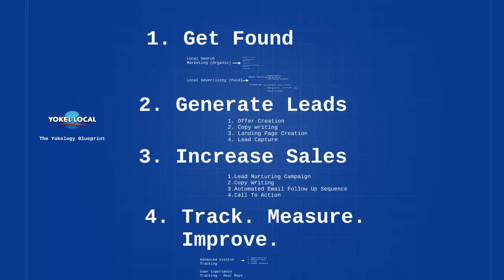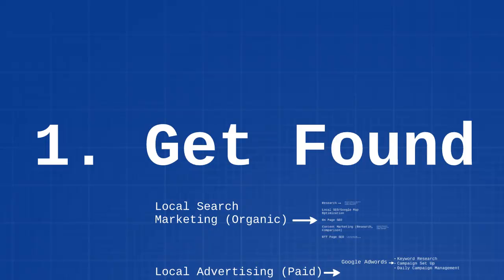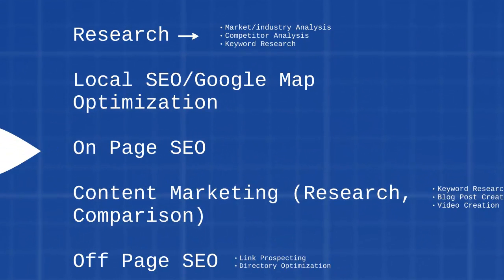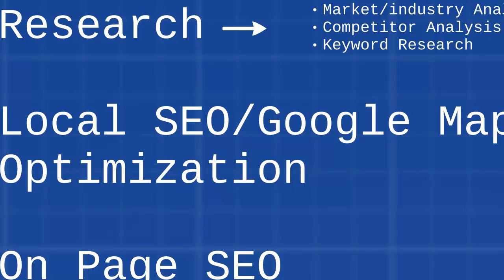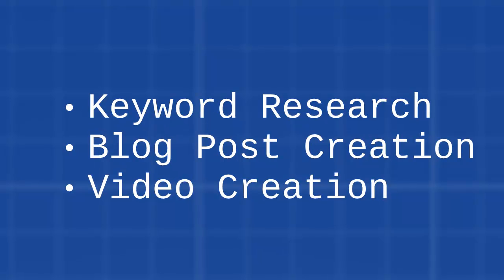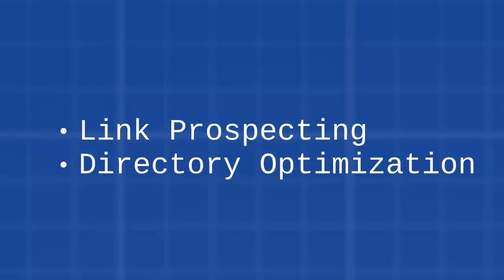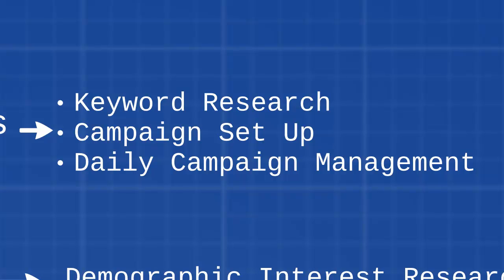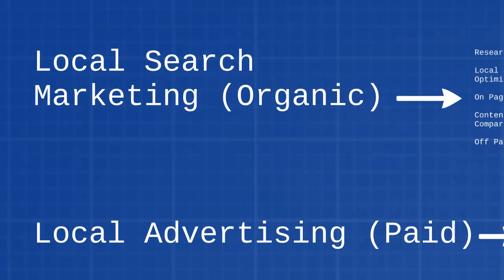Yokology Blueprint Part 1: Get Found Online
Want us to do your marketing?